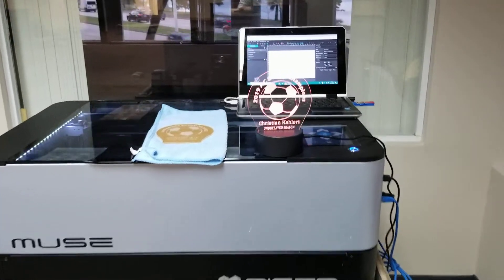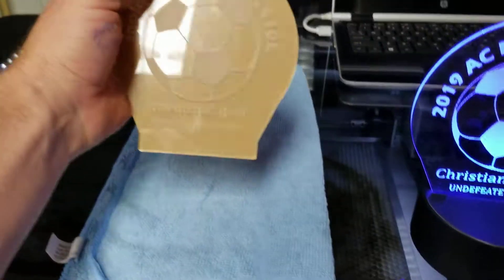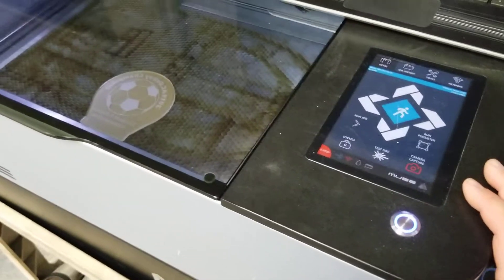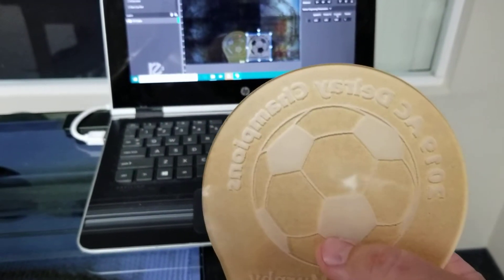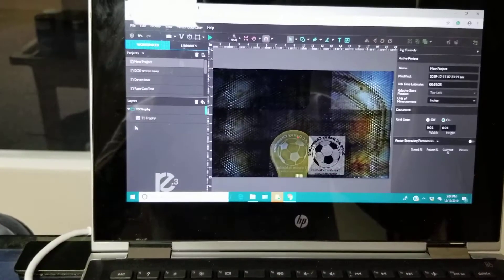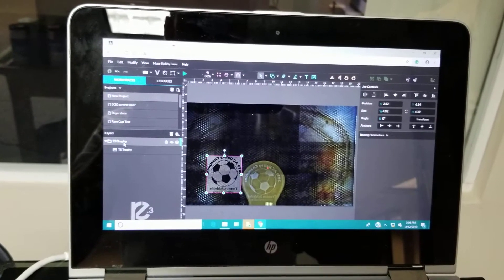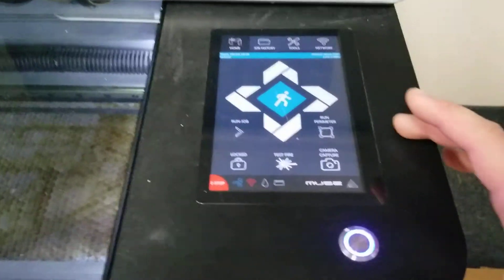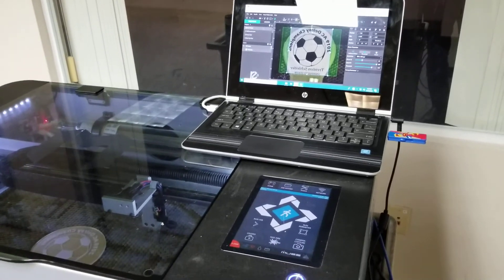Making acrylic engraved trophies on the Muse laser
Raster (engraving) cast acrylic trophies for an LED base. Settings and suggestions.